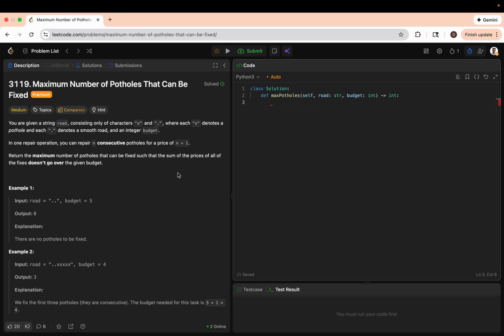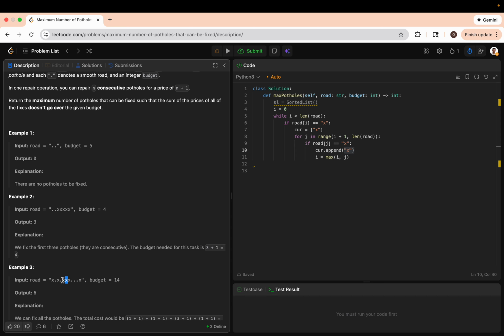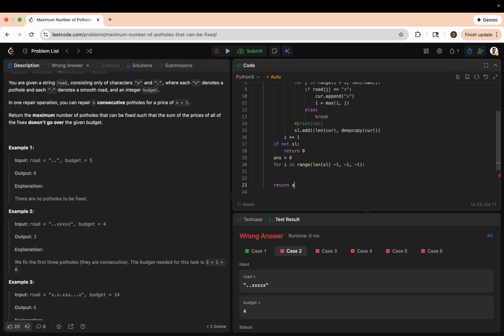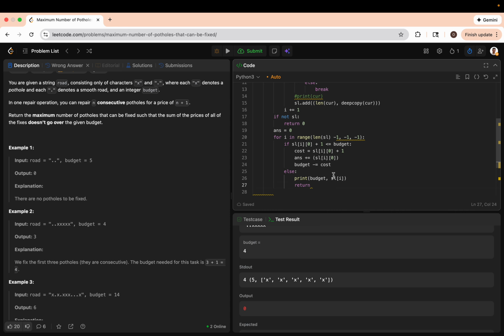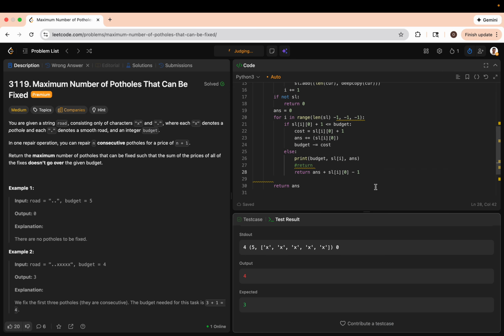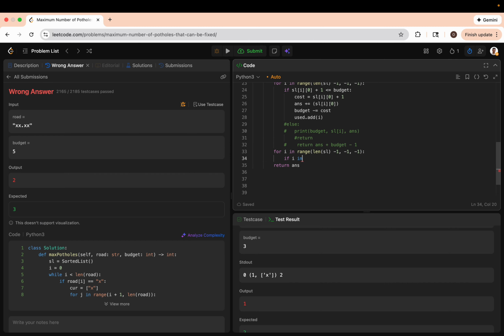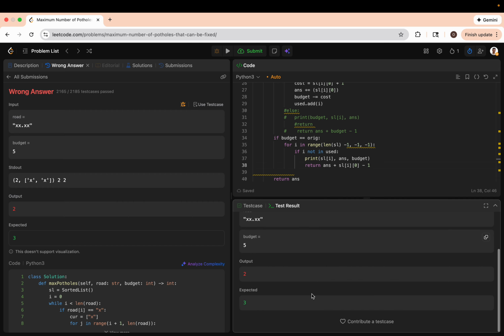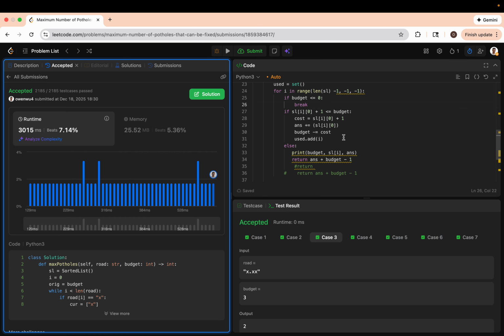Maximum Number of Potholes That Can Be Fixed